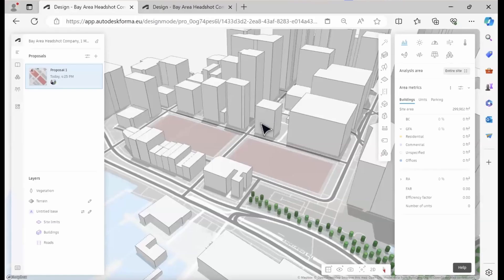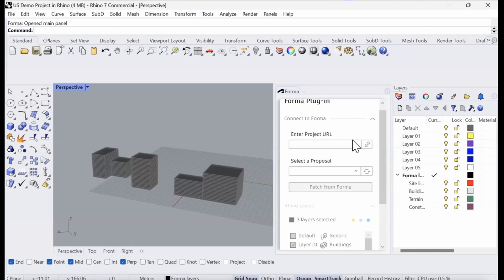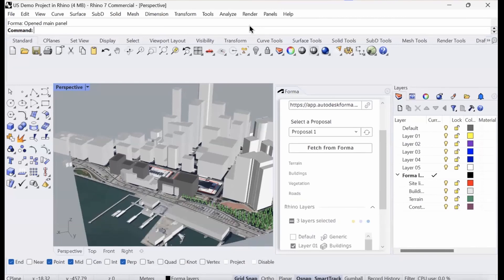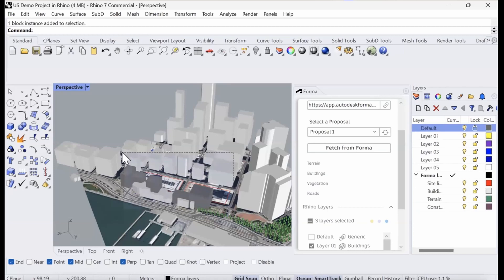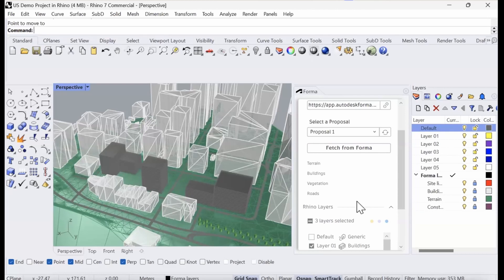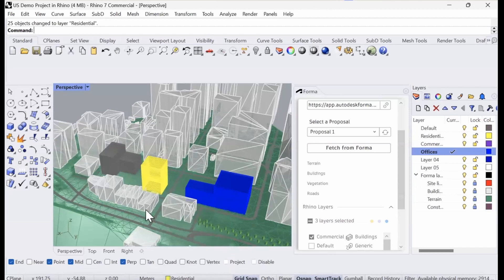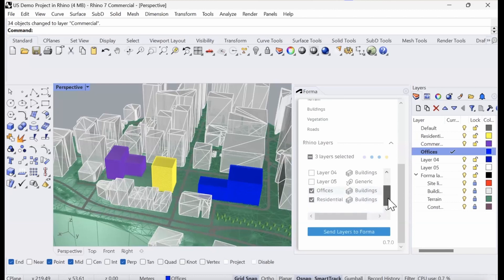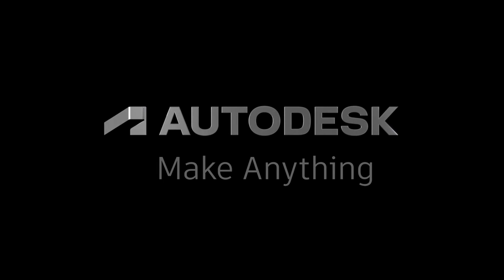Autodesk Forma - How to connect a Forma project to Rhino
In this video, we will cover how to install the Rhino plugin and show you how to connect a Forma project with a Rhino file and sync the changes between the software. You will learn to select the layers, functions, and geometry that you want to sync and see how to check the area metrics for the objects that you designed in your Rhino model.